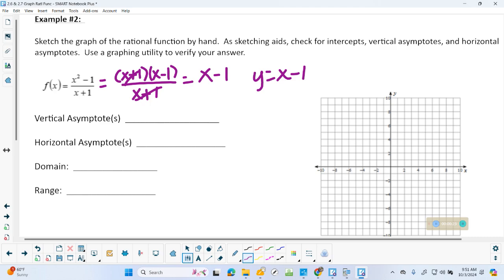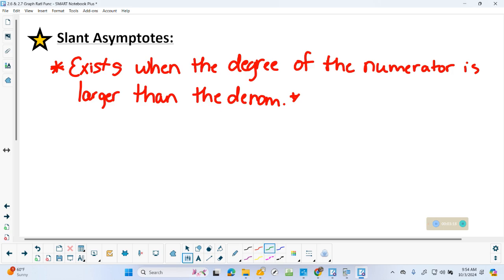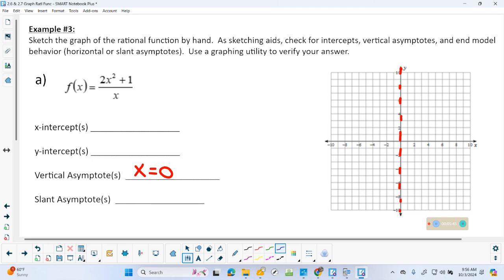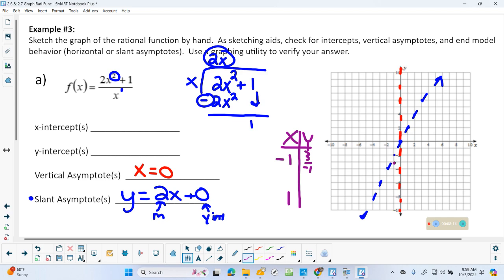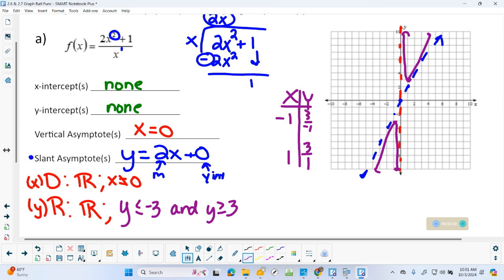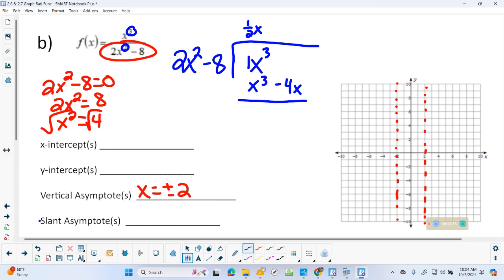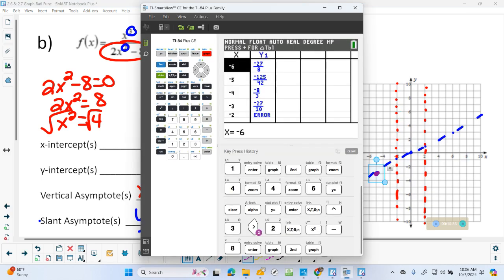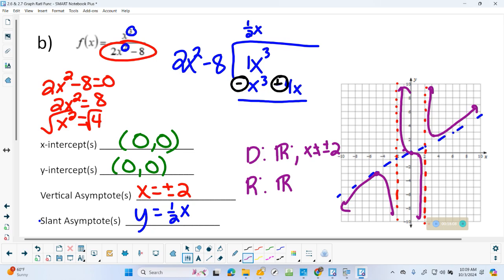TPC 2.6 /2.7 Part 2-Slant Asymptotes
This video explains how to find the slant asymptotes of a rational function.